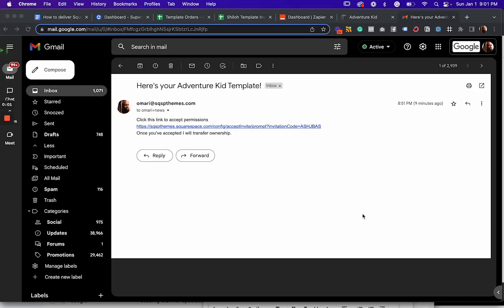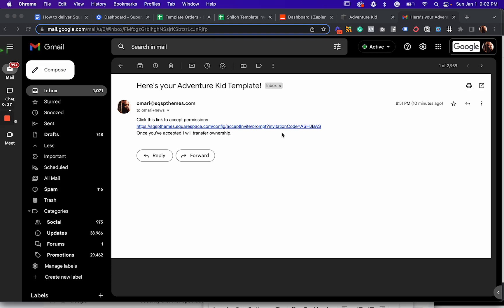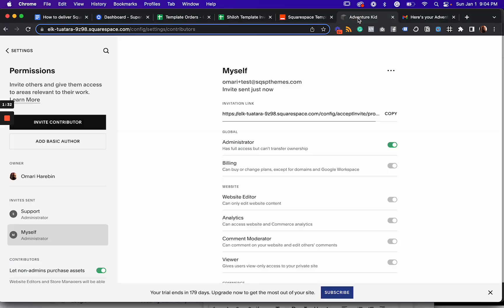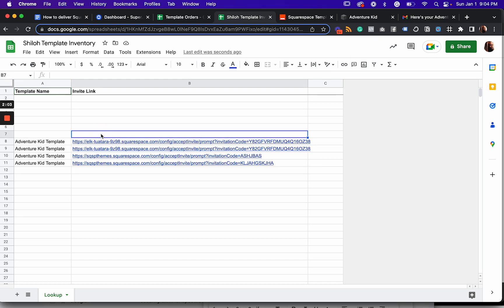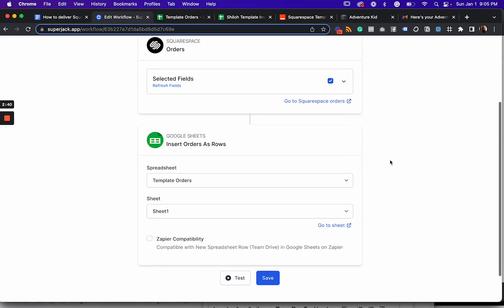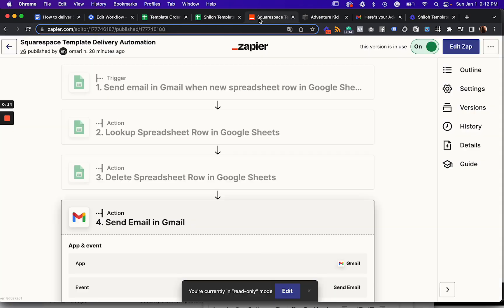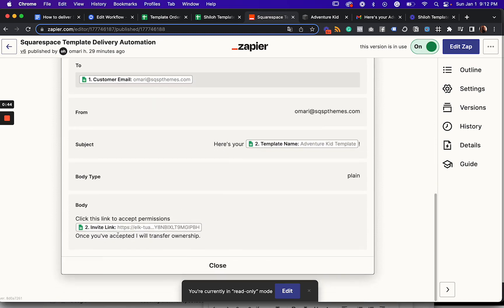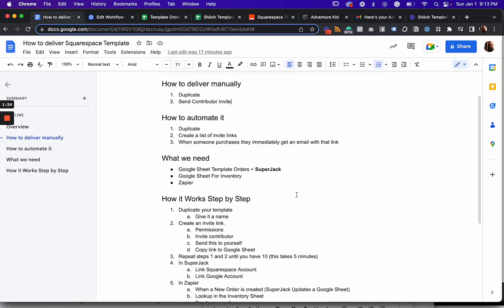How to Automate Your Squarespace Template Delivery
With Zapier and Superjack, you can easily deliver templates to your customers with this automation. This way, you can focus on your core business tasks and leave template delivery to Zapier and Superjack!